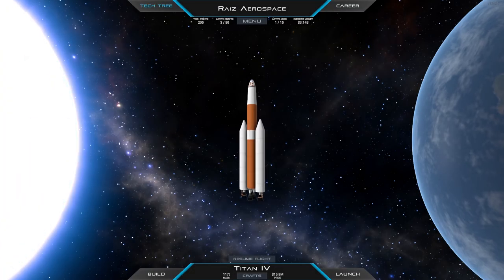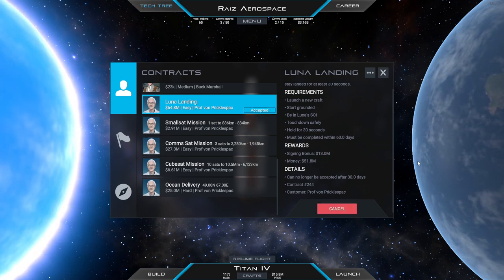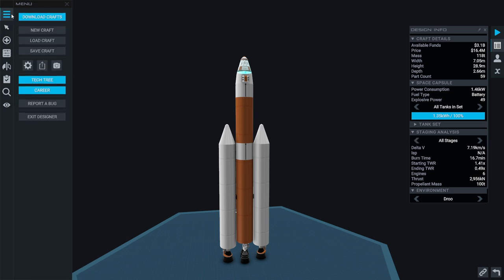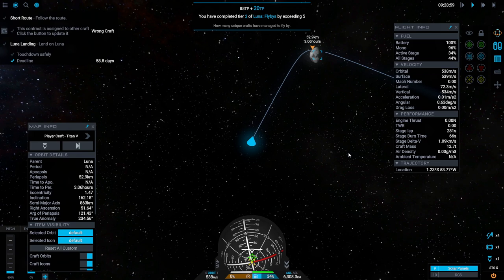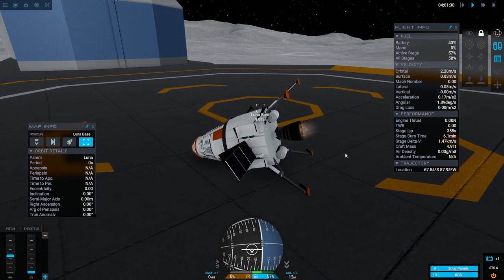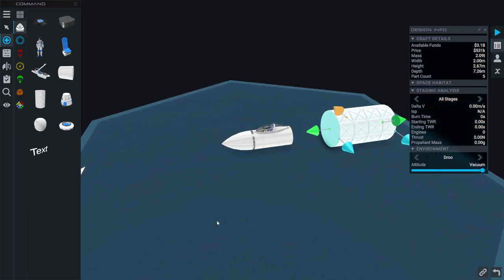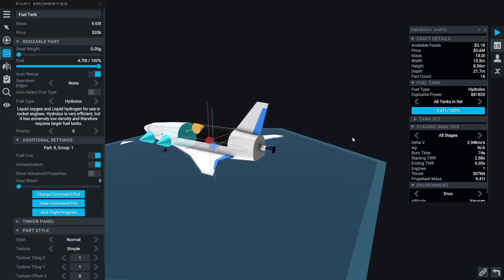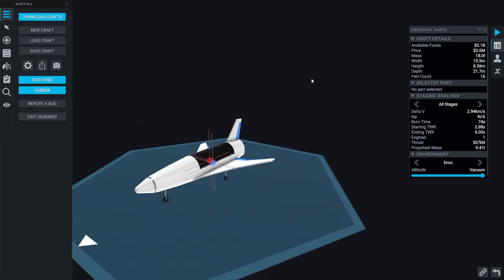Juno: New Origins (formerly Simple Rockets 2) - Career 29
I want to build a space station, but to build it, I want a Shuttle, and to get a Shuttle, I have to land on Luna.